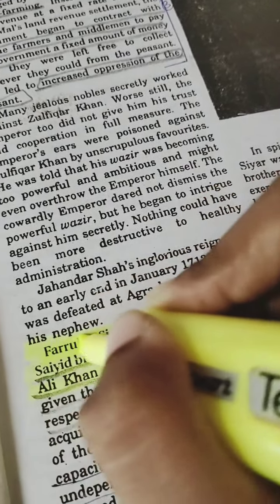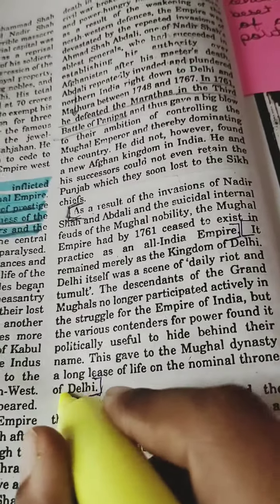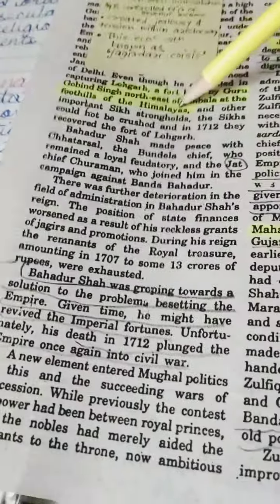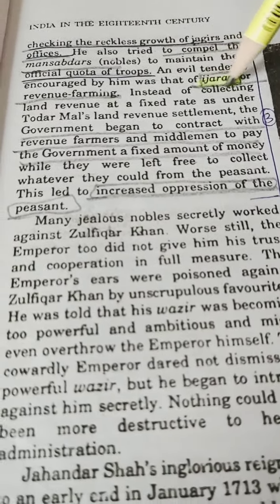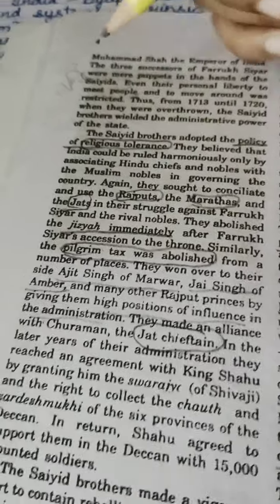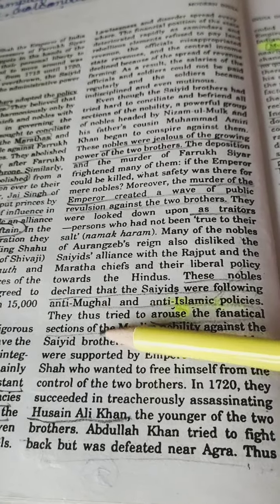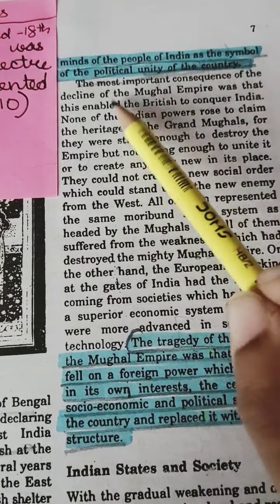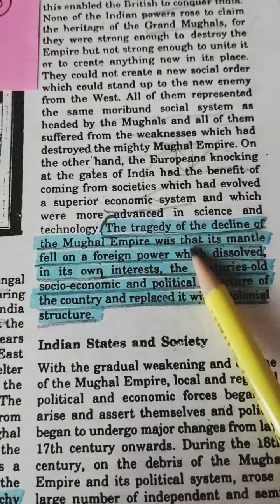India in eighteenth century | Decay of Mughal Empire | Mughal Decline | Ideal Bibliotheca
Hi guys,
this video covers half of the first chapter of Modern India by Bipin Chandra. It discusses the points of decline of Mughal Empire. The later Mughals and the accession to the throne fight.